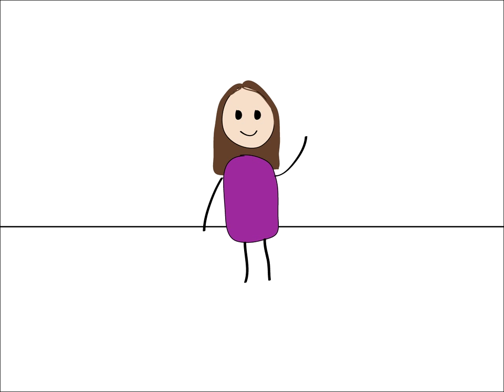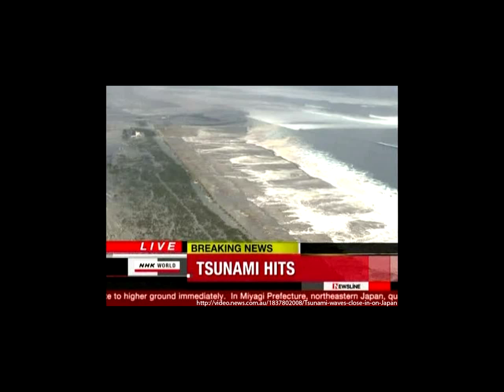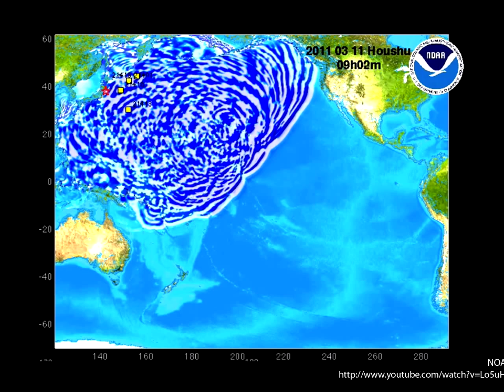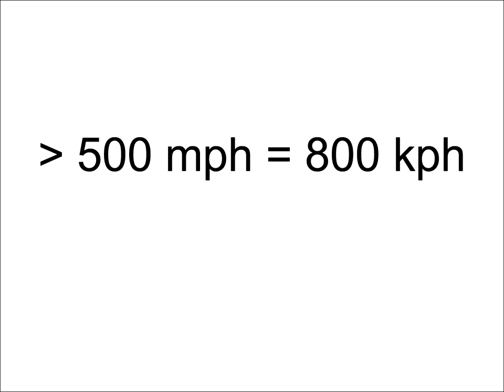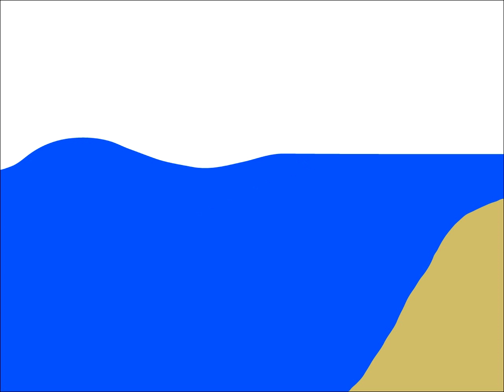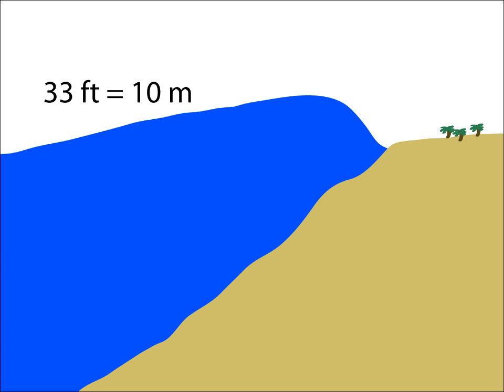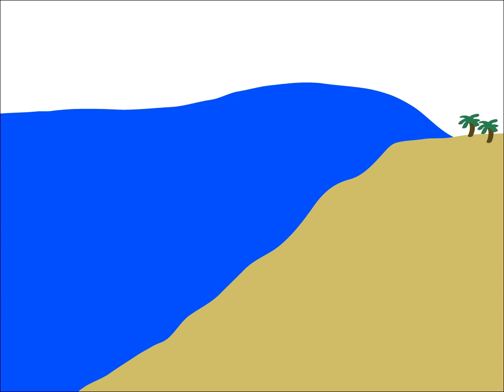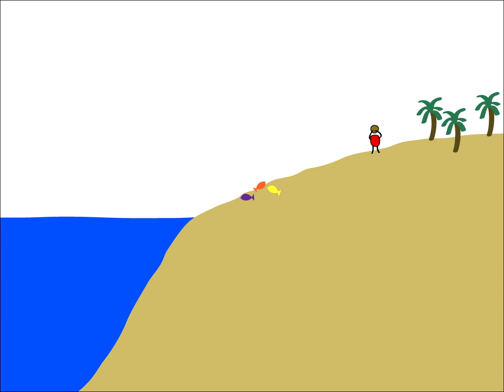Tsunamis - Things you might like to know about Physical Oceanography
Note: Drawings are not to scale. As a general rule, tsunami wavelengths should be greater than the depth of the water, which due to drawing convenience is not the case in most of these cartoon depictions.

This video is by Katie Smith, oceanography graduate student at the University of Hawai'i at Manoa. It is a scientific outreach project for UH Sea Grant, meant to give information to the general public on the physical oceanography behind tsunamis.